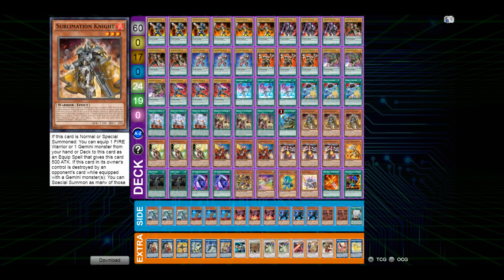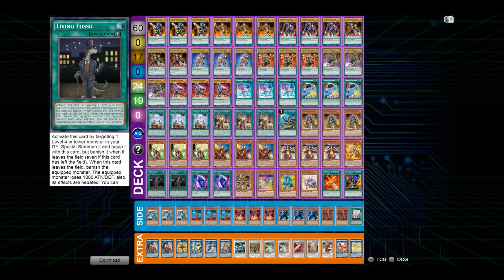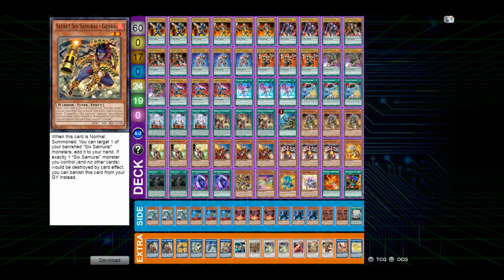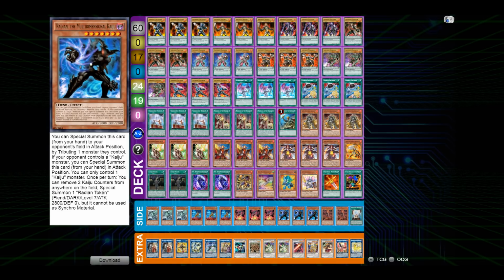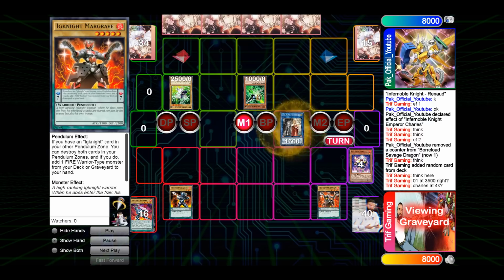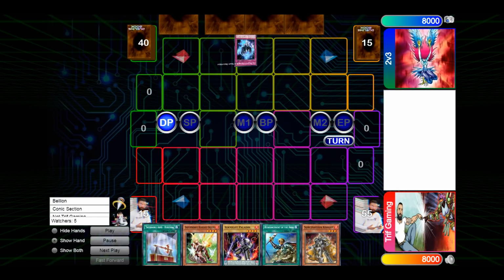Better than Virtual World..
A wild GUEST appeared! Obviously presenting his BEST PENDULUM deck profile!

Deck profile: 0:00
Duels: 4:14
Conclusions: 17:38
Dueling Network: Lithium/Lithium2300
Devpro/YgoPro: Lithium